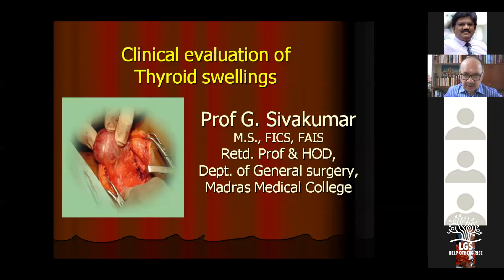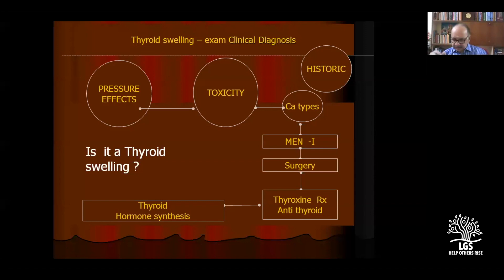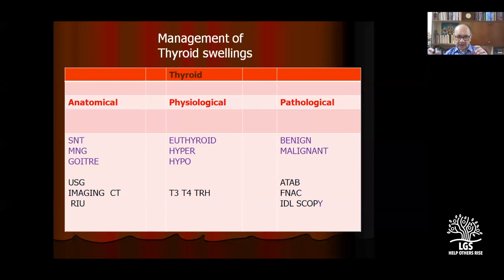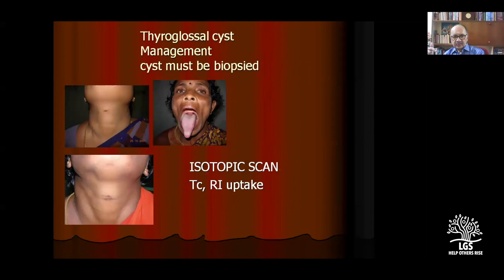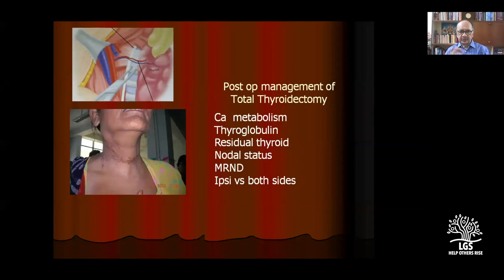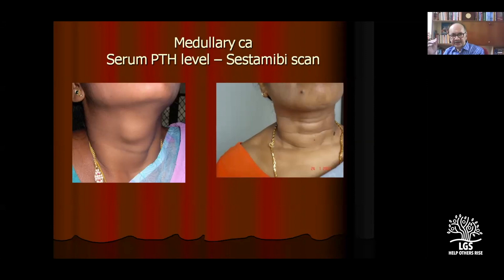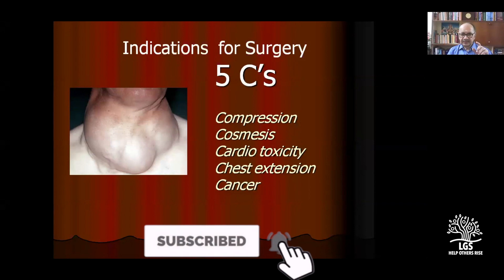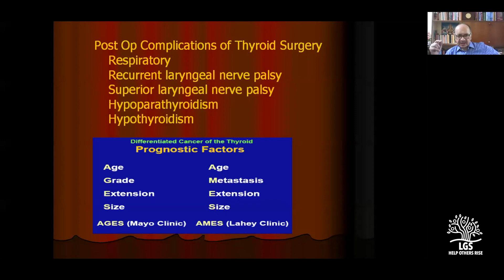Clinical Evaluation of Thyroid Swellings : Prof G Sivakumar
Prof.G.Sivakumar had a chequered career as a surgeon and an academician in Chennai that had culminated as a professor and head of the department of general surgery at Madras Medical College. He is a fine surgeon and a wonderful teacher liked by his students immensely. In this video he talks about clinical evaluation of thyroid swellings.